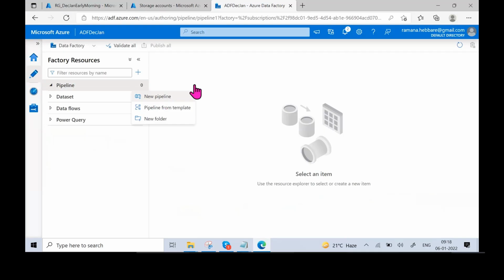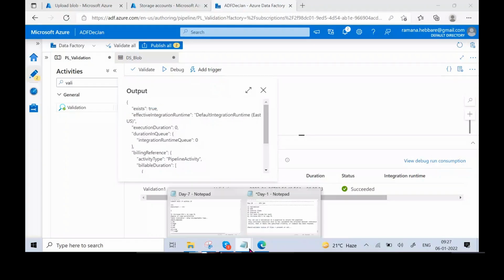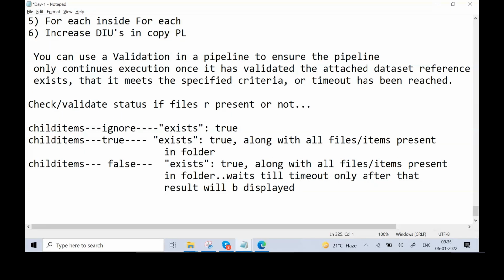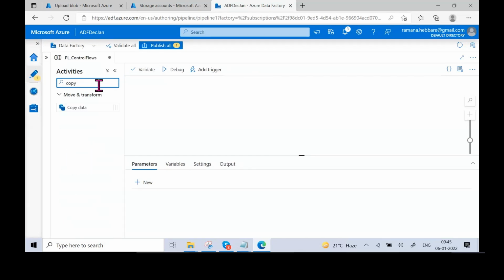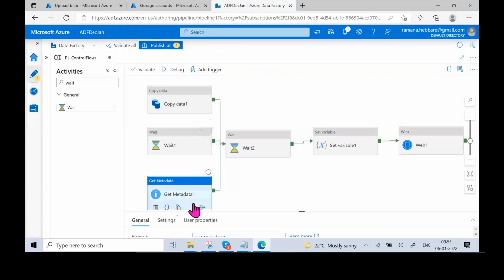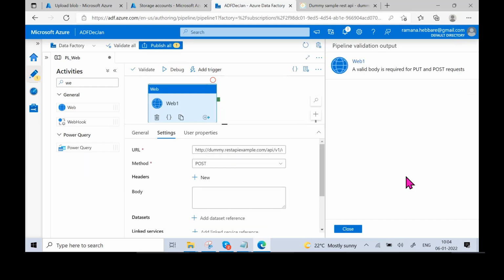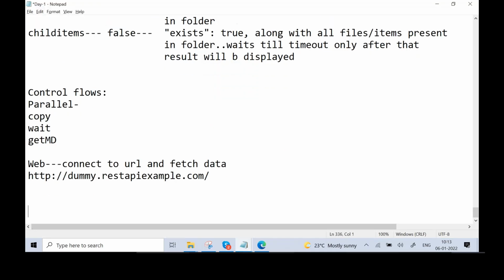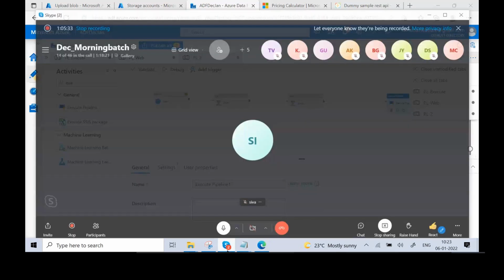validation web control,Flow excute PL